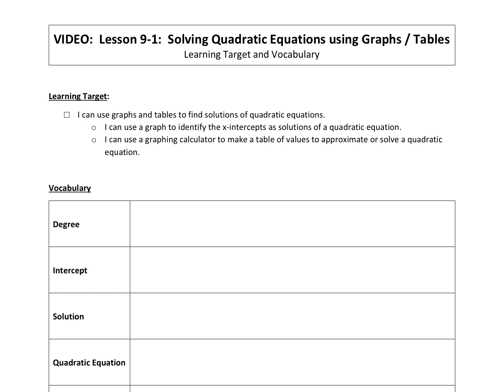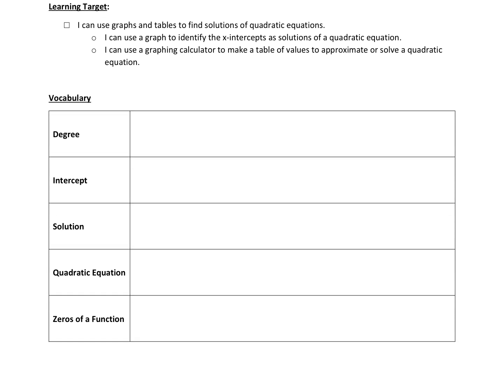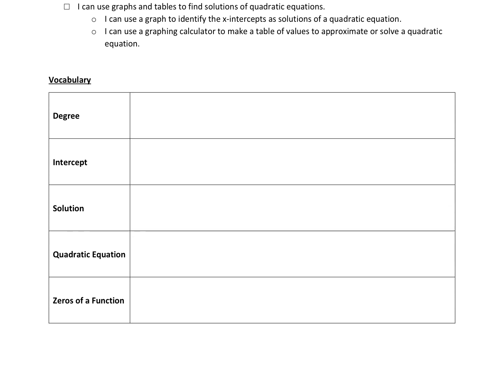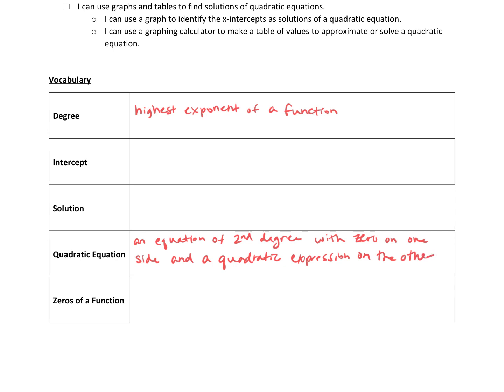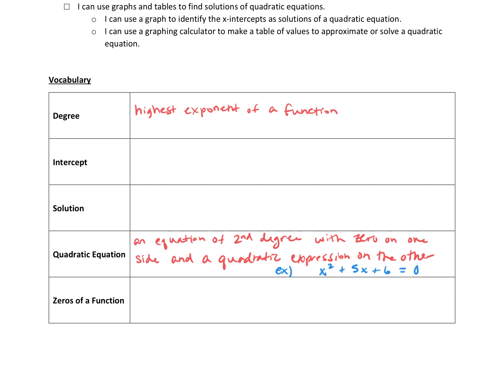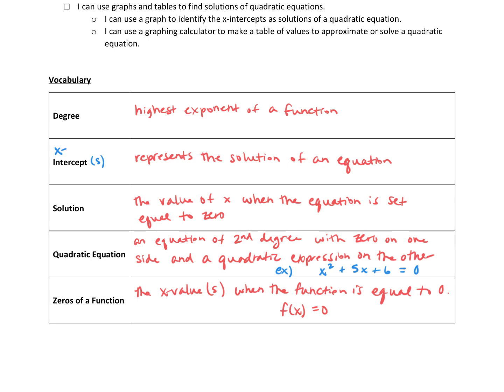9-1 LT and Vocab (alg)